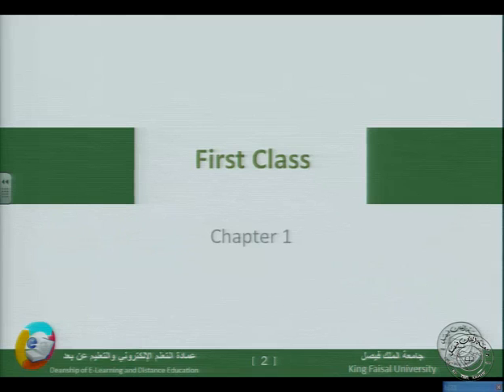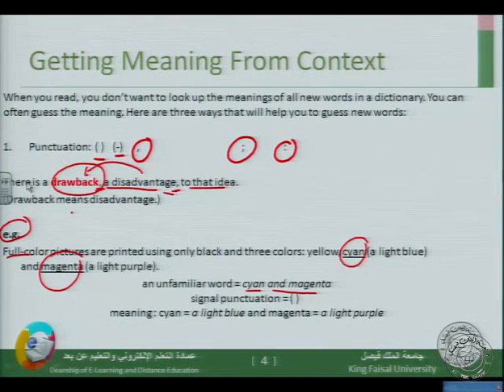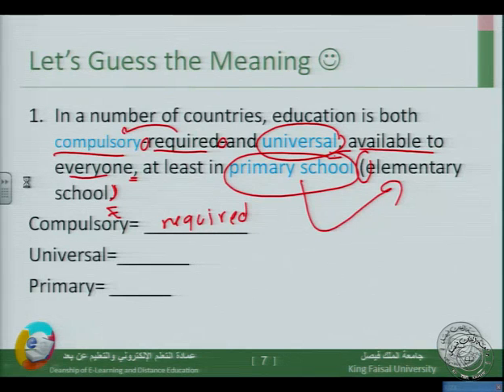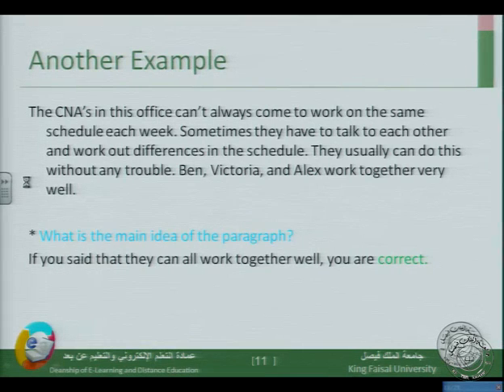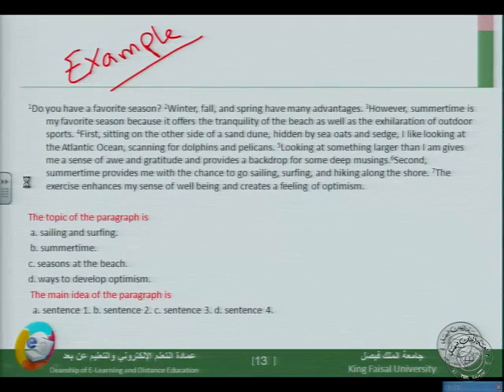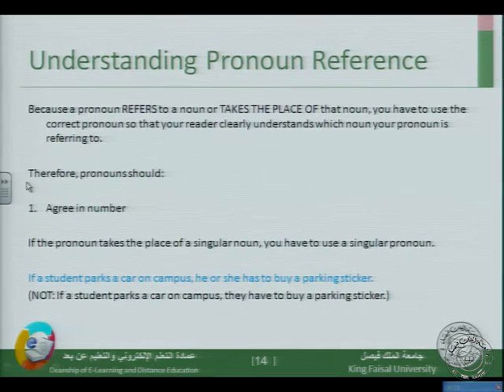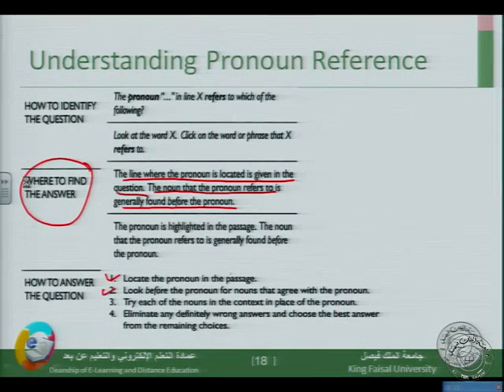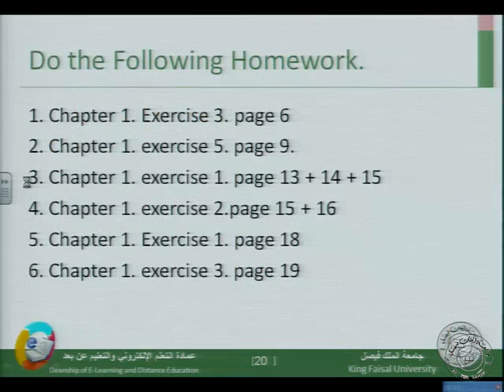المحاضرة الاولى قراءات ومطالعات.m4v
المحاضرة الاولى قراءات ومطالعات للدكتور عمار المعاني